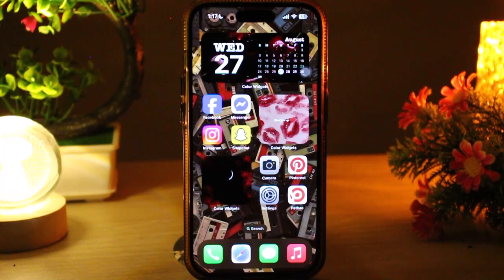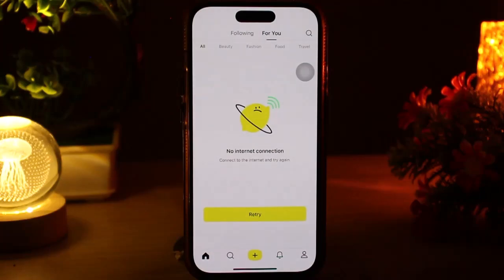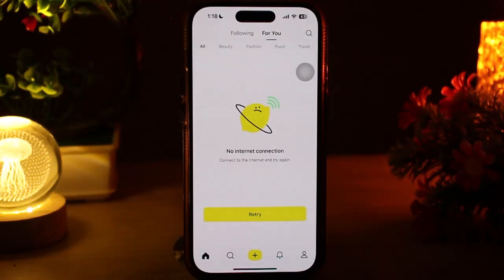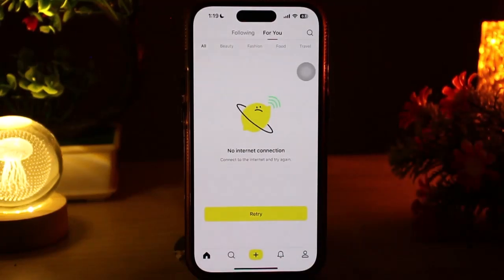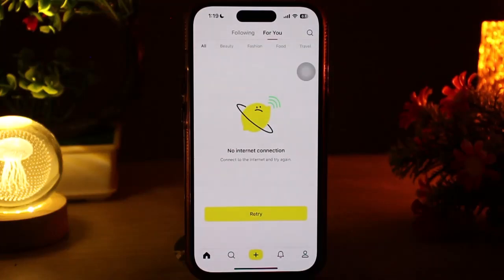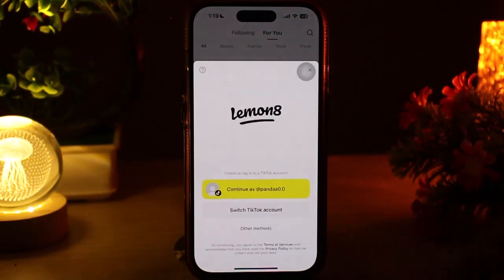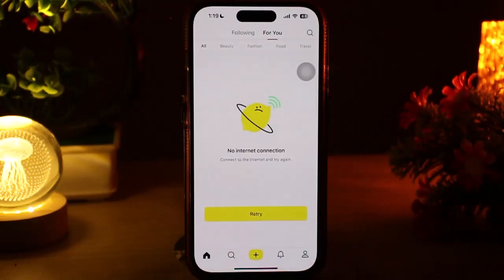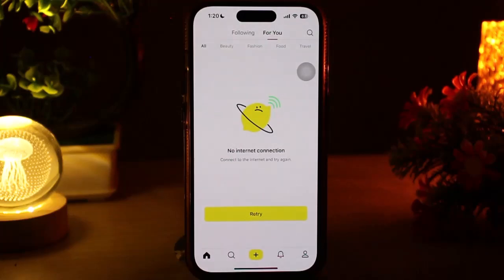What Is the Lemon8 App and How to Use It - Here's How You Can Do It // 2025 Edition